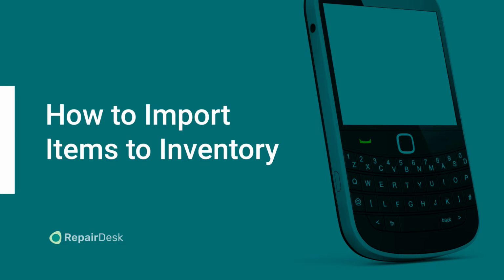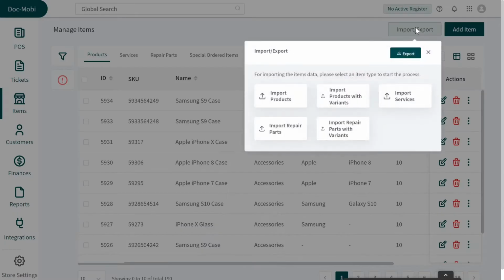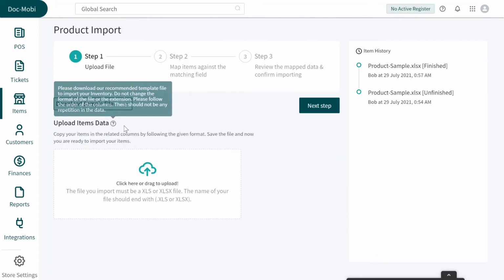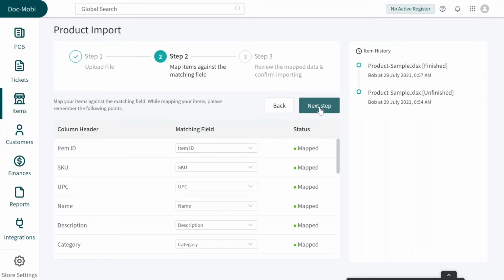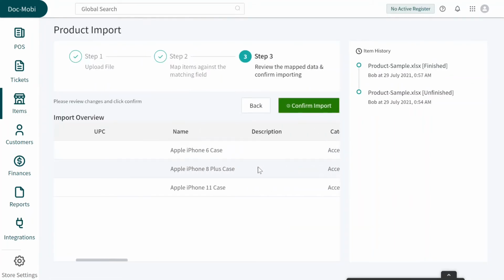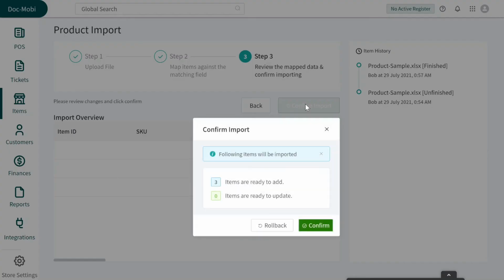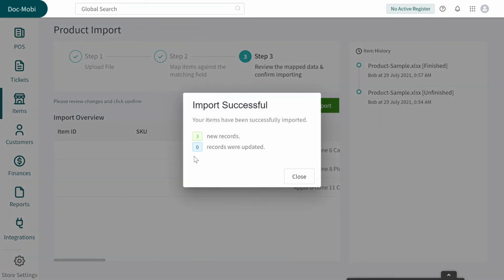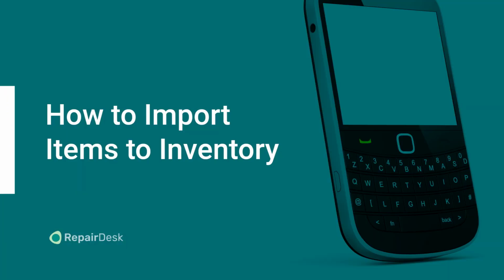How to Import Items